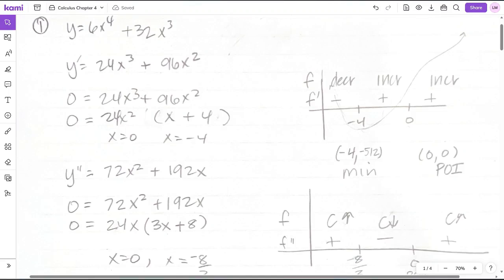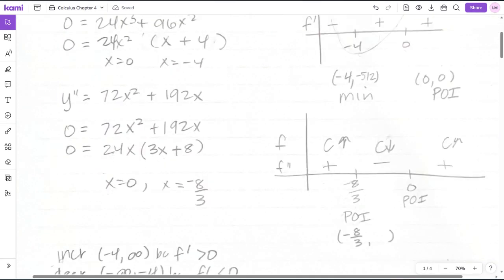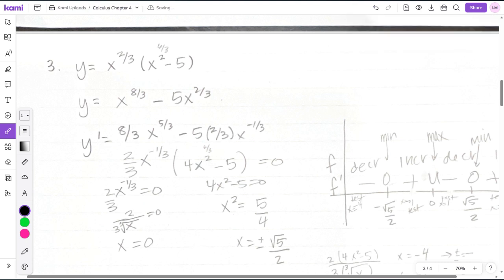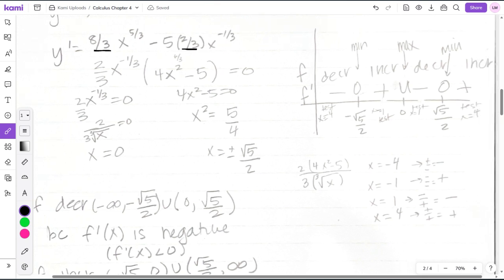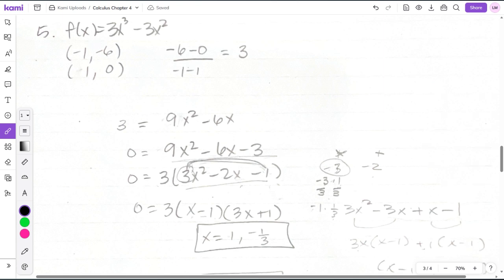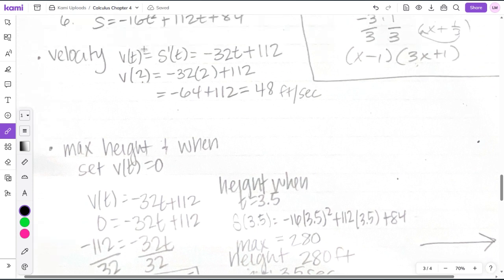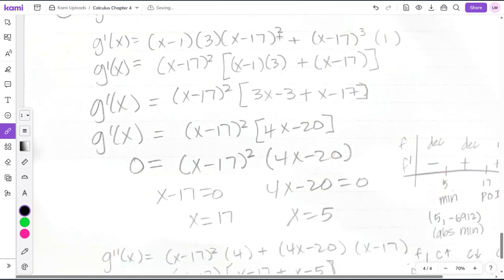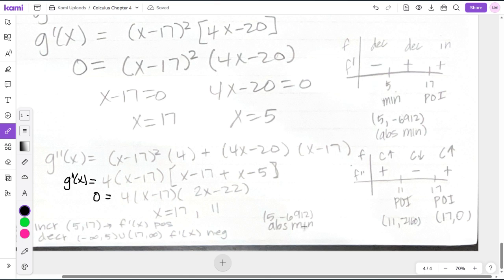Calculus Chapter 4 Review